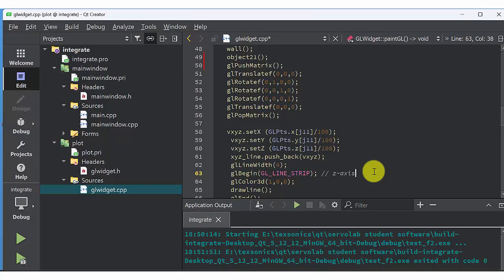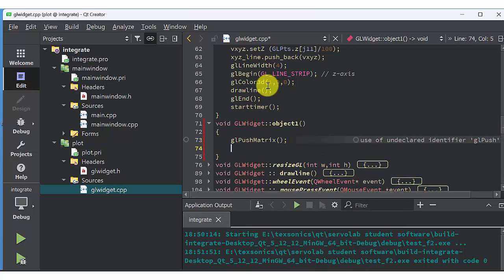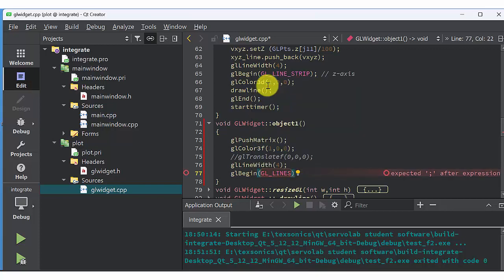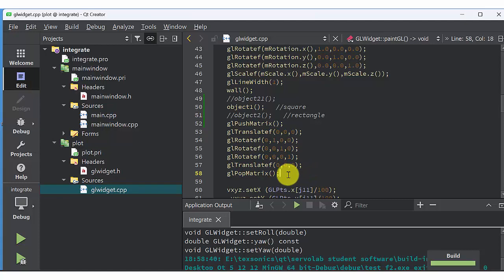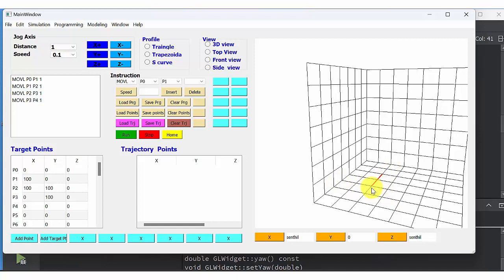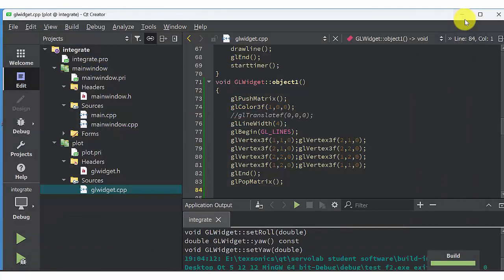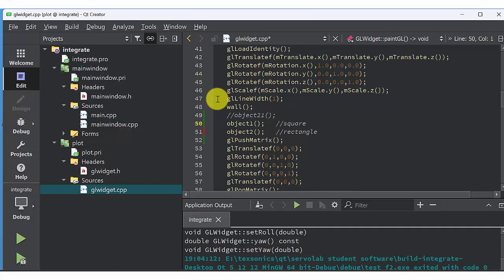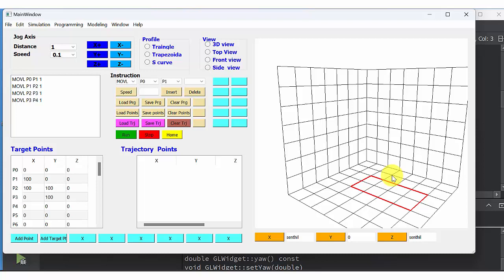Qt C++ OpenGL | Draw Square, Rectangle